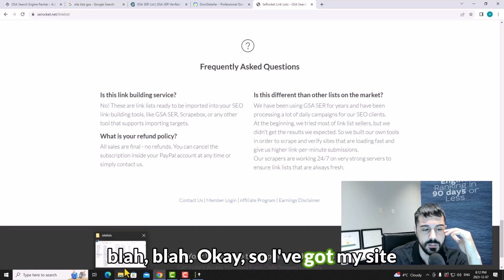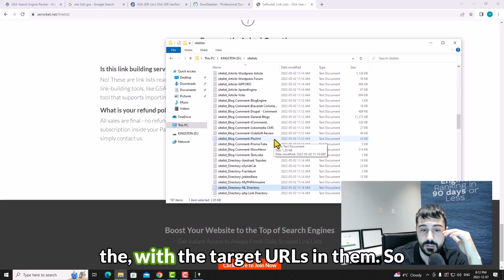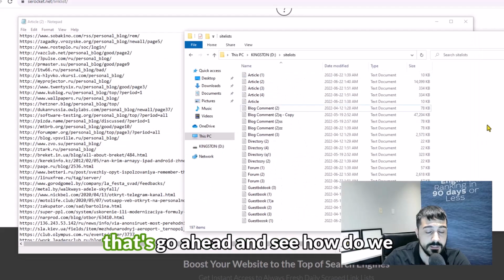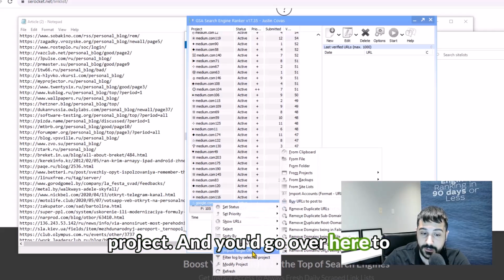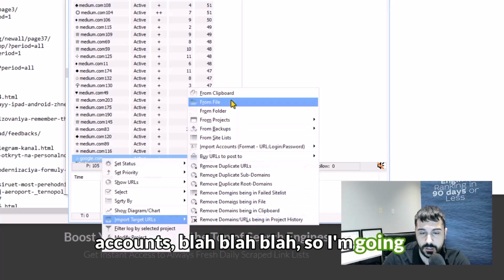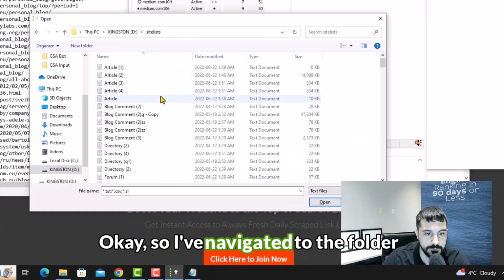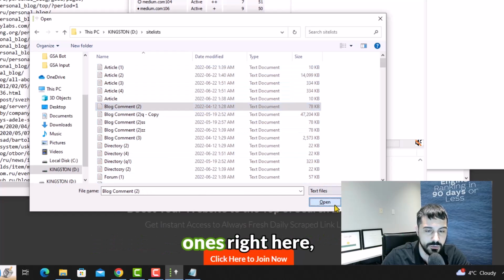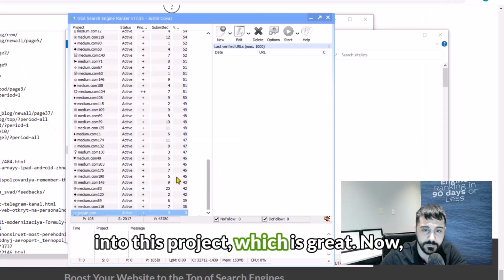Importing URLs from SE Rocket into GSA SER